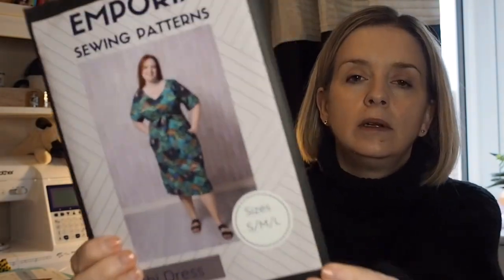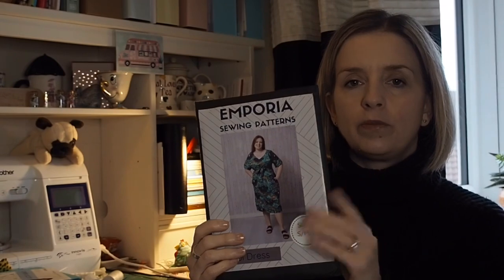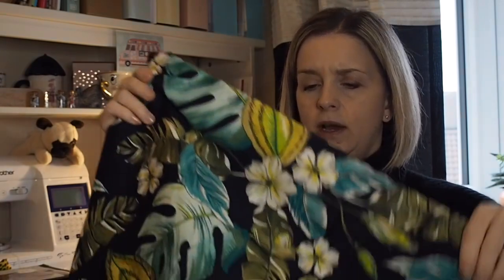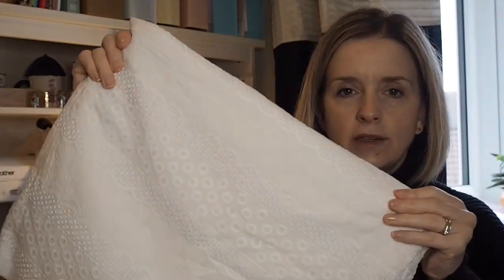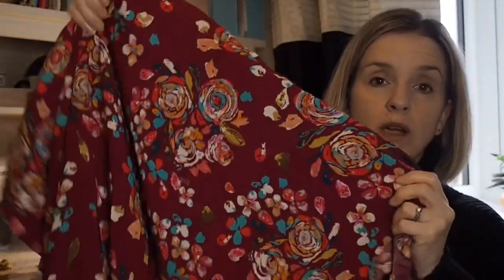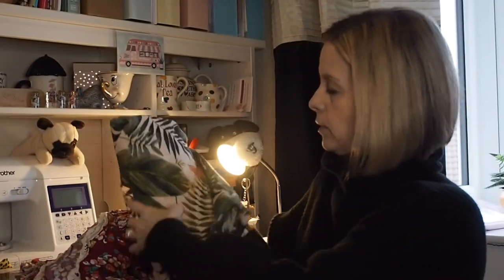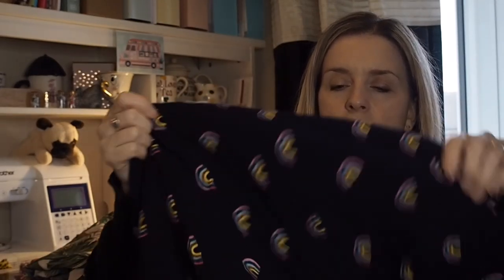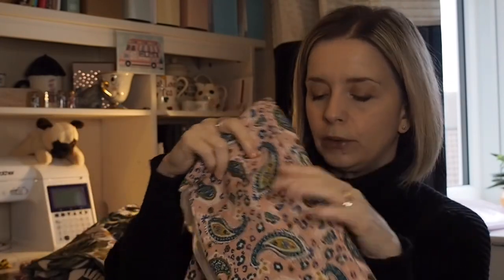Planning my Holiday Wardrobe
This video is about my plans for sewing my holiday wardrobe.

For a direct link to Minerva to sign up for the craft club:

For a direct link to the minerva website,
View my Minerva Blog here:

Shop my destash account over on Instagram: @nats.destash

I’m already struggling with the equipment I have to do this so would love if you could buy me a cuppa over on my Ko-fi account so that I can make better content:

Thank you so much x